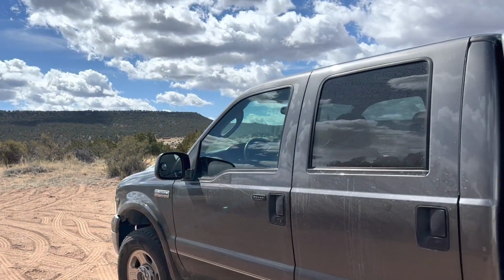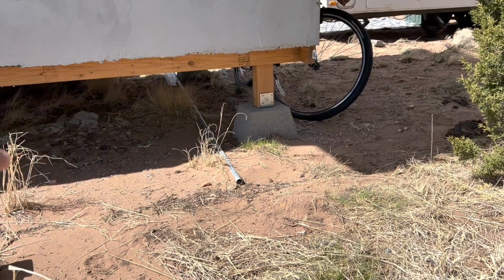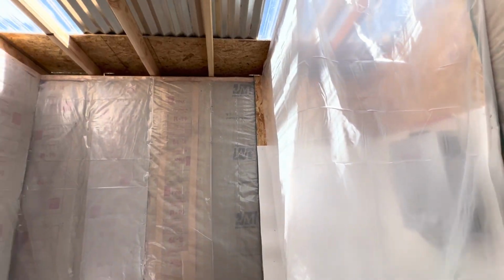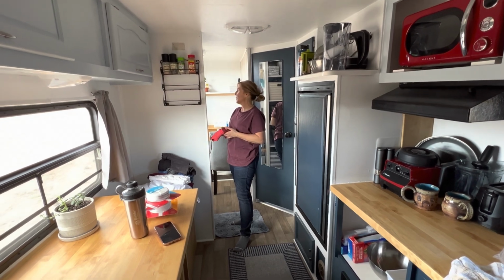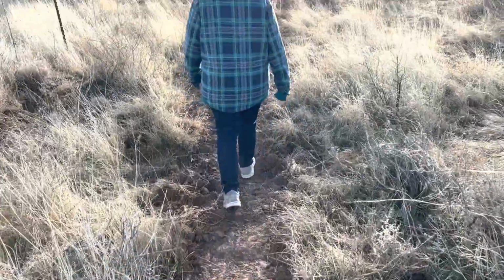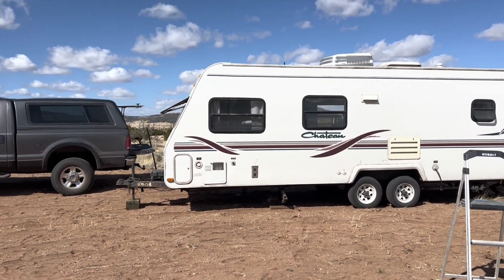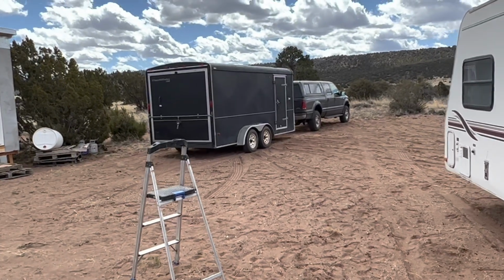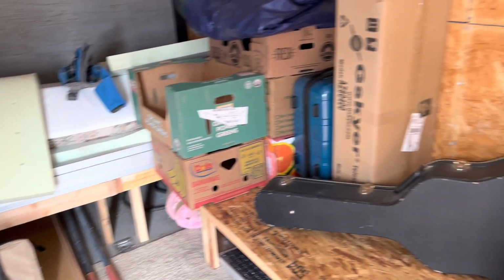Back On the Open Range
This is the beginning of more videos to come about our adventures on our land in Northern Arizona.